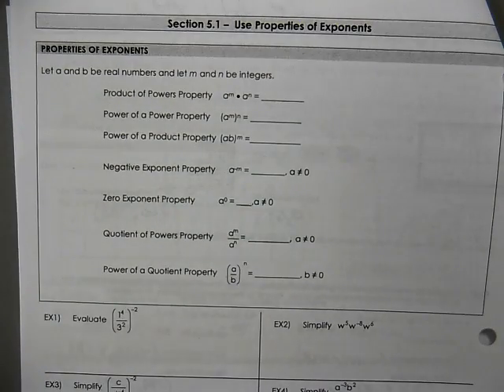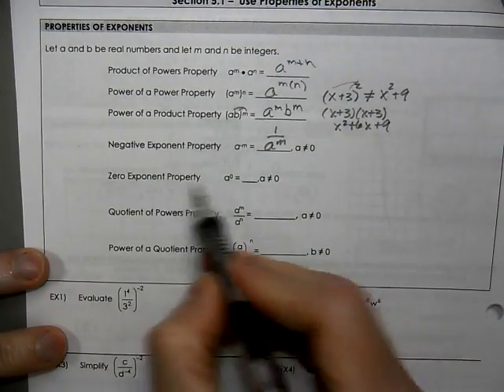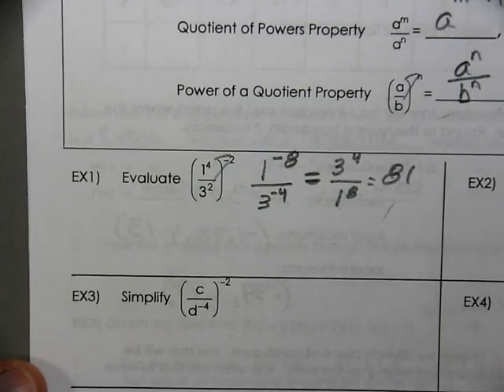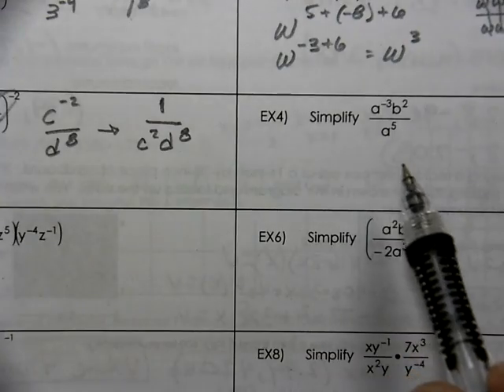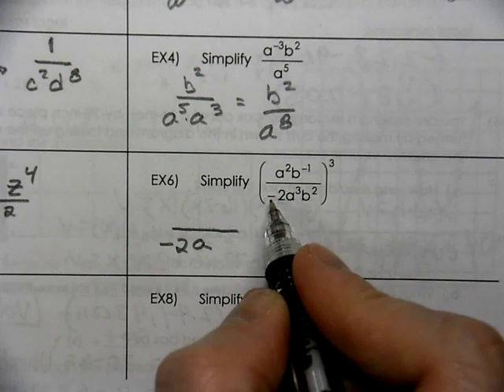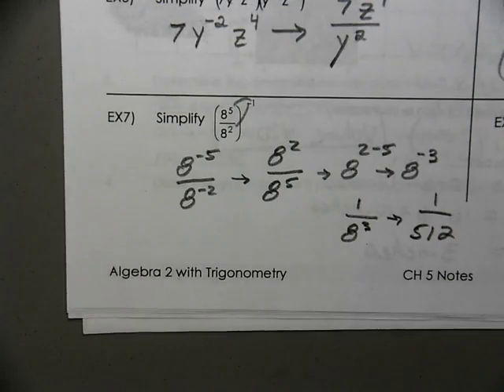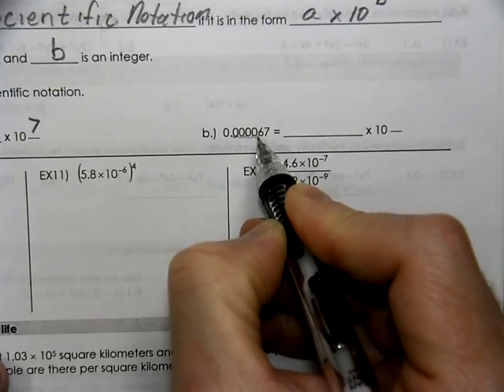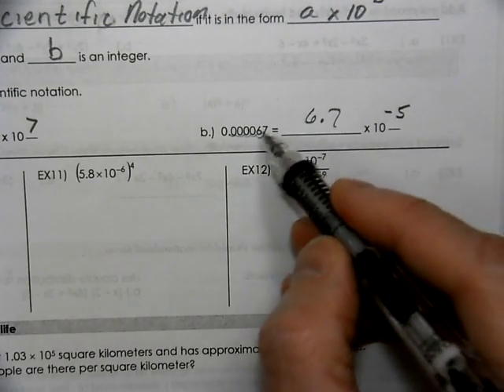Ch 5 1 notes Use properties of exponents